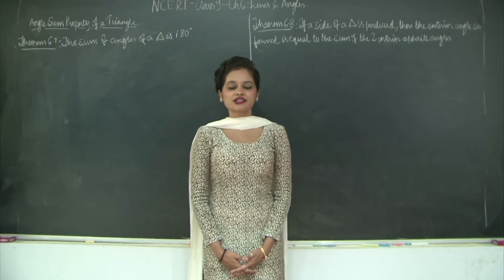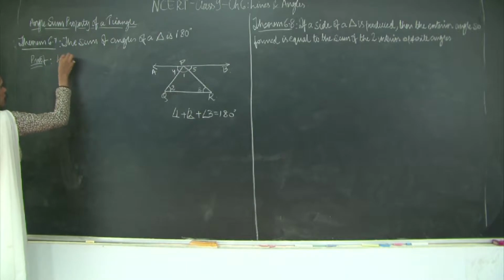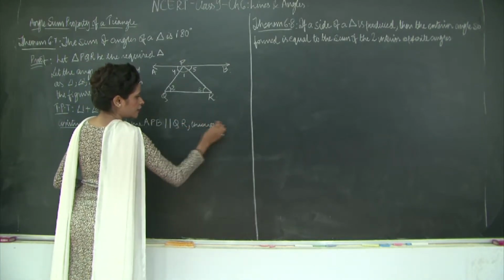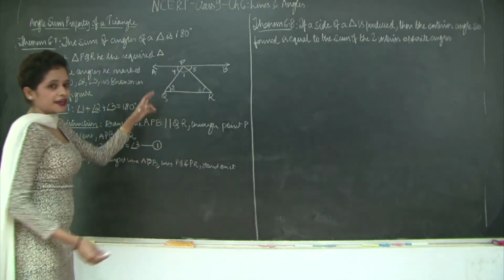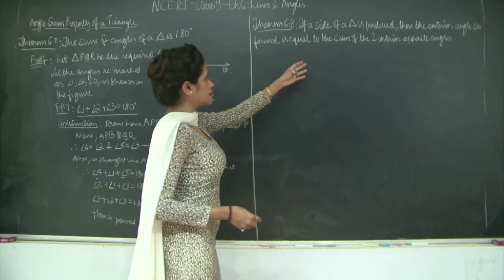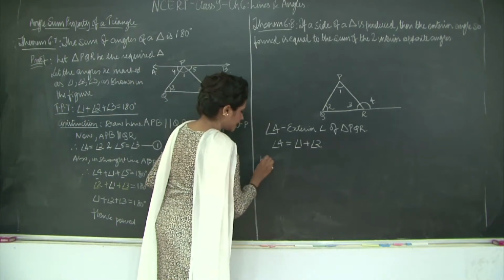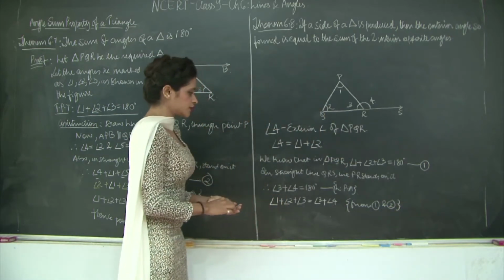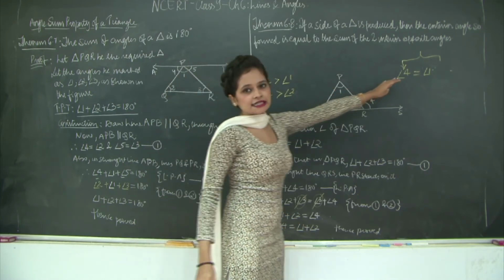CBSE | CLASS 9 | MATHS | CHAPTER 6 | LINES AND ANGLES | Theorem 6.7 & 6.8 | Page 105-106